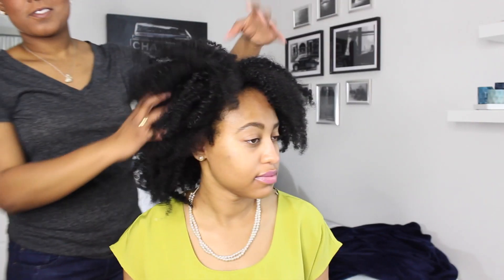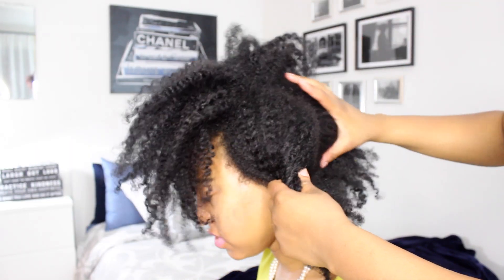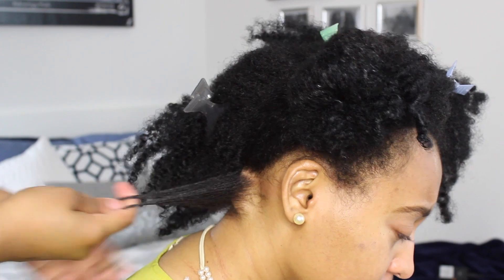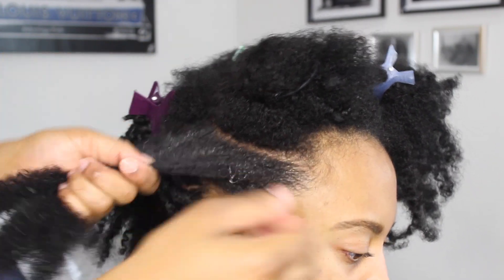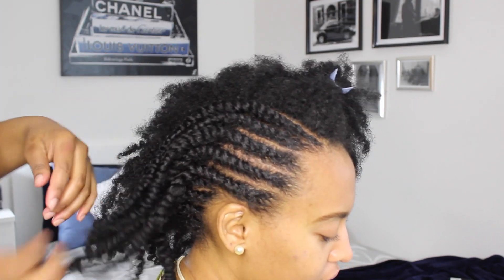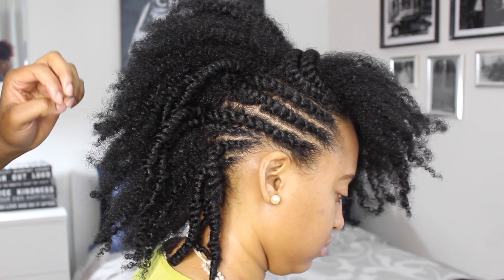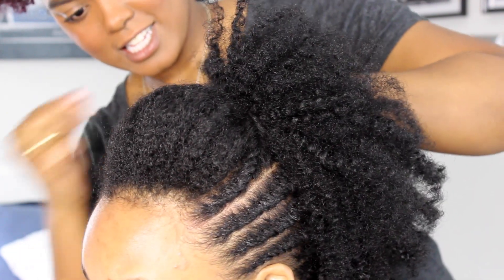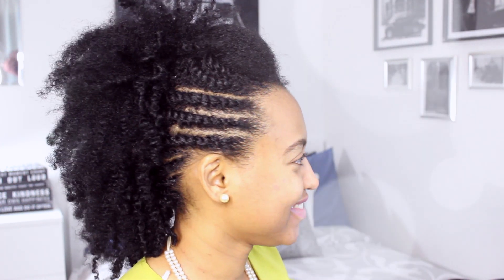The CurlFriends Series | Twisted Fro-Hawk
Hey guys! Here is another CurlFriends video featuring my 4B CurlFriend Danielle! This is more of a style idea than an in-depth tutorial but I hope it inspires you to get more styles out of your hair between washes. XOXO

Products Used:
Camille Rose Curl Love Moisture Milk
EcoStyler Olive Oil Gel

Follow Danielle on Instagram!!

Follow MEEE!

Music By Jef Kearns "I Bet" (Ciara Cover)
Check him out on Soundcloud!!